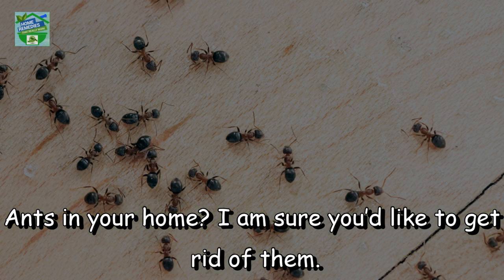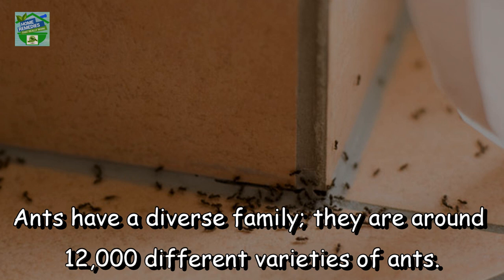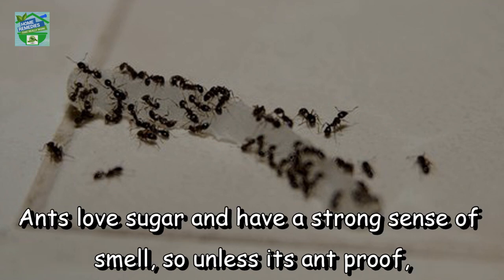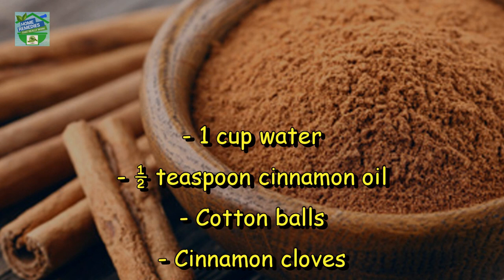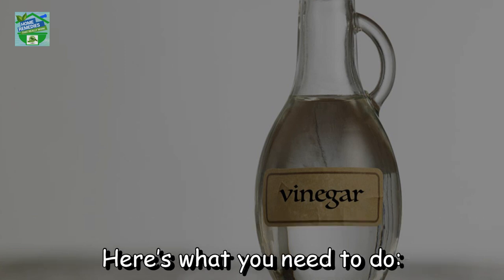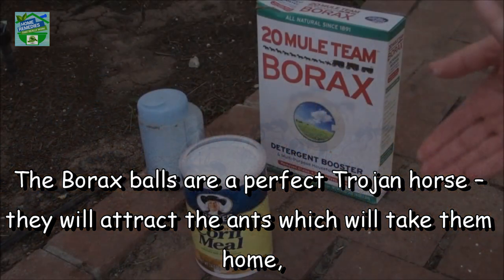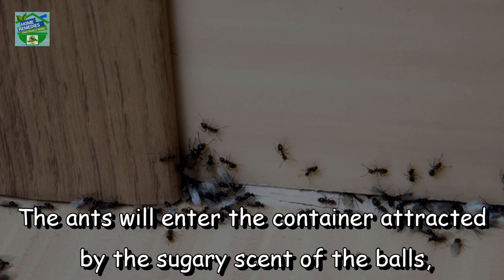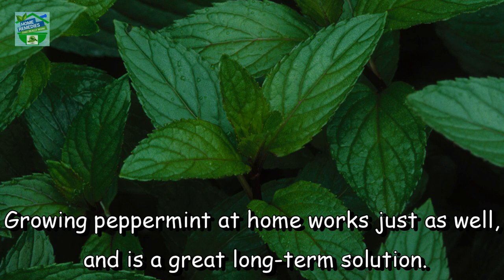4 Genius Ways to Get Rid of ANTS! | Home Remedies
4 Genius Ways to Get Rid of ANTS!

Ants in your home? I am sure you’d like to get rid of them. Let's face it, ants in your house can be a big nuisance. It's not only frustrating to have ants running around, but a colony of ants can actually cause a lot of damage as well. It is pretty unhygienic to have ants inside your home. Some ant varieties like Fire and Harvester can even bite humans.
Carpenter ants, on the other hand, are known to damage building materials. Ants inside the house certainly contaminate the food. They carry bacteria which they can transfer to food or an open wound. Ants have a diverse family; they are around 12,000 different varieties of ants. We all hate how ants enter our houses, especially in summers. They live in our house like they own it; well there are some ways that may help to get rid of the ants; one of them is to keep your house absolutely clean. I suggest some amazing home remedies that you'd need right now to ensure there are no ants in your house
Here's how to get rid of ants at home:
This is how to get rid of ants permanently.
Ants love sugar and have a strong sense of smell, so unless its ant proof, don’t leave sugary snacks and food in your countertop or cupboards. The smell of the insects is so strong that they can detect sugar in an empty soda can, so make sure to wash these containers before you throw them out in order to prevent ants from invading your home.
Instead of pesticide-filled products, I suggest using the following remedies to remove ants from your home:

Also watch

It Is Considered The Most Deadly Drink in the World, It Can End Your Life in Less Than 45 Minutes!!!

Doctors Will Never Tell You This: How to Cure Your Thyroid Gland With Just One Ingredient!

Half A Cup Of This Remedy Every Morning Will Treat Anxiety, Depression, Bone Pain And Diabetes!

Cancer Cells Die In 42 Days: This Famous Austrian’s Juice Cured Over 45,000 People From Cancer !!